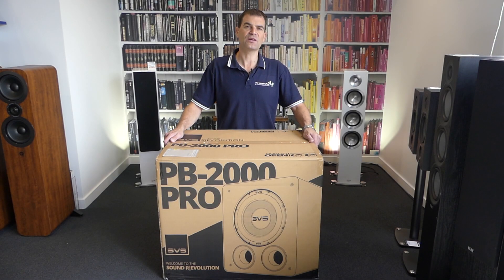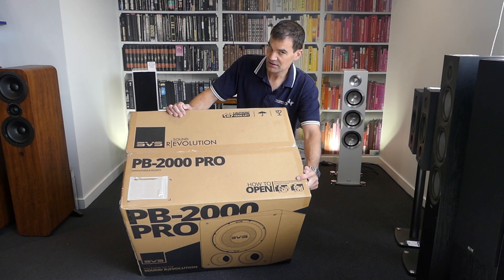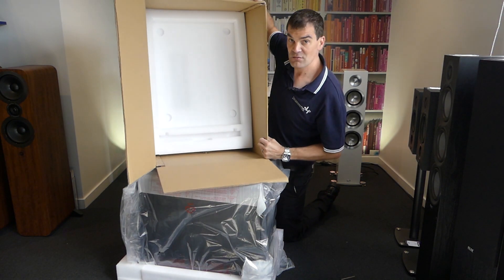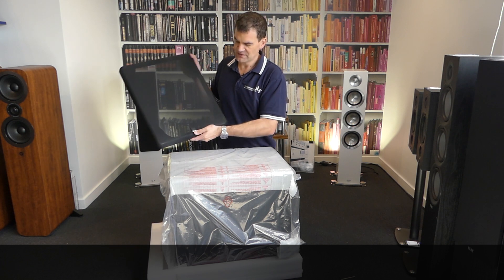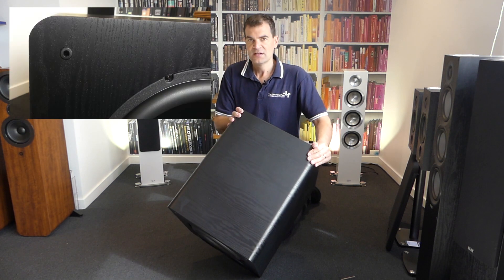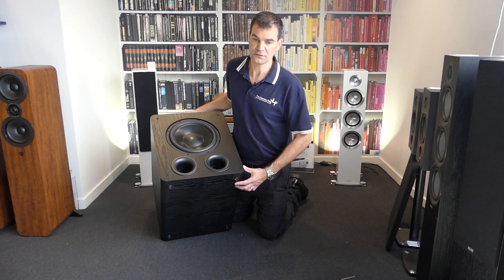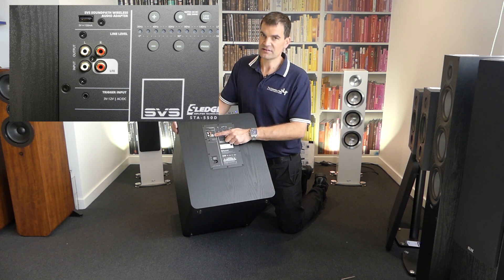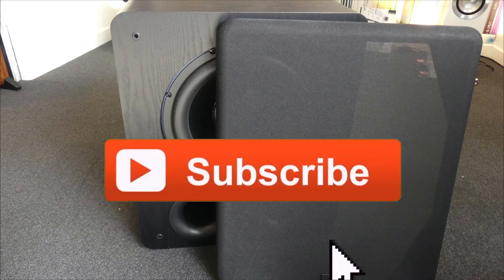SVS PB-2000 Pro Subwoofer Unboxed | The Listening Post | TLPCHC TLPWLG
SVS PB2000Pro Subwoofer hands on, first look. Unboxing, Breathtaking output and subterranean (amazing) low frequency extension down to 16 Hz with pinpoint accuracy and control. Features all-new 12-inch SVS driver, 550 Watts RMS, 1,500+ Watts peak power Sledge amplifier with fully discreet MOSFET output, and SVS subwoofer DSP smartphone app. Optimized with dual port cabinet design for effortless bass with vanishingly low distortion

Features...
All New 12-inch High-Excursion SVS Driver
Sledge STA-550D Amplifier
SB-2000 Pro Smartphone App
Rear Panel Intelligent Control Interface
50 MHz Analog Devices Audio DSP
Acoustically Inert Cabinet Tuned for Uncompromised Sound.

PB-2000 Pro features convenient control and custom presets via the SVS subwoofer DSP smartphone app for Apple, Android and Amazon devices ®. The SVS app is the most convenient way to control volume, access multiple DSP functions and program custom presets for music, movies, gaming, and more. An ideal solution for reference bass in audiophile music systems or home theater surround sound systems, the PB-2000 Pro sets all performance benchmarks in its price range while outperforming much larger subwoofers.

Featuring technology from the flagship SVS 16-Ultra Series, winners of nearly every industry and media award as the top subwoofers worldwide, the PB-2000 Pro unleashes breathtaking output and extension without ever sacrificing driver control or frequency response accuracy. The ported cabinet design combines the most sophisticated SVS subwoofer technology ever developed with trailblazing innovations to set a new standard for subwoofer performance based on price and cabinet size.

Specifications...
550-watt RMS Class-D design with 1,500+ watts of Peak Power
Dimensions - w/ grille (H x W x D): 532 x 440 x 600 mm
Dimensions - without grille (H x W x D): 532 x 360 x 571 mm
Weight: 29.4 kg with Grill